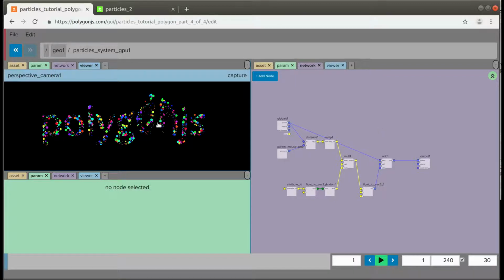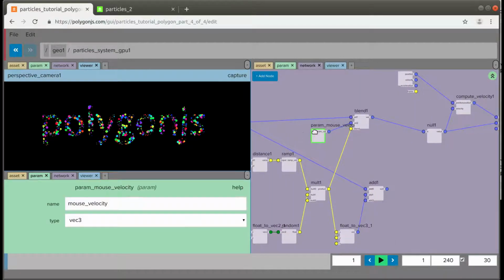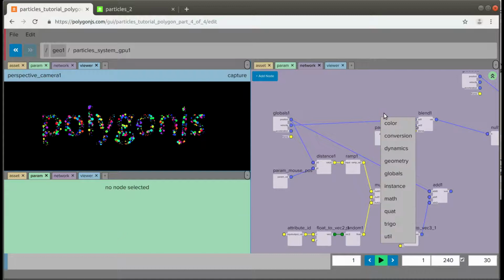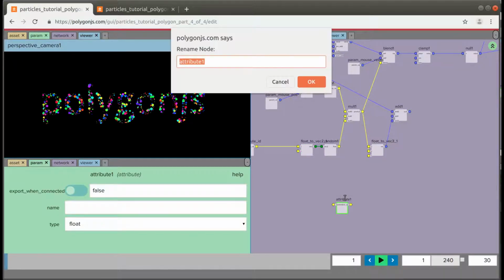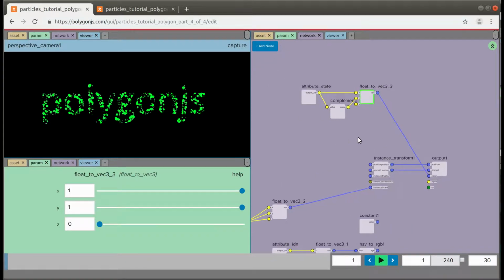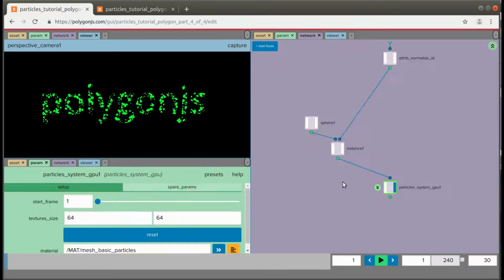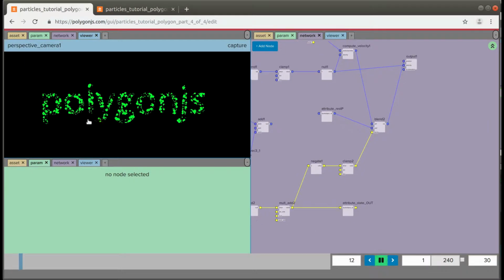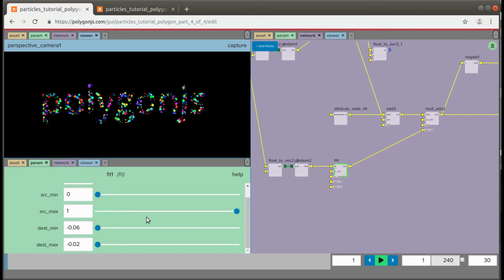particles tutorial part 4 of 4 make text reform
This last part 4 of 4 of the tutorial show you:
- how to manage a state within the particle system
- create a rest position
- use the state to revert to the rest position